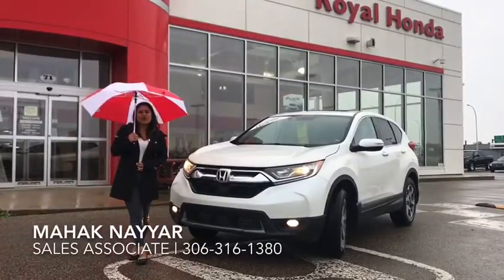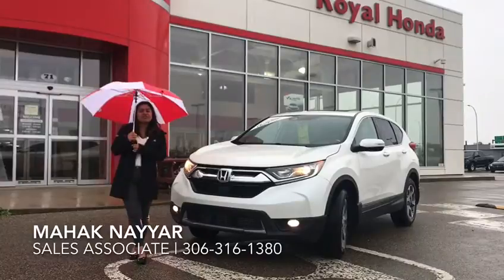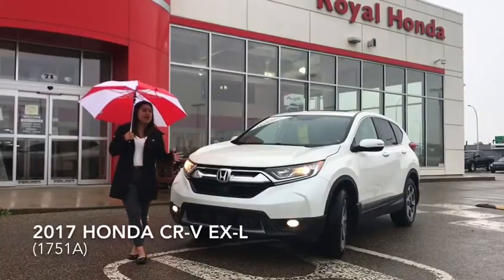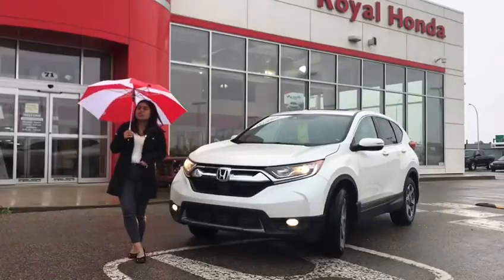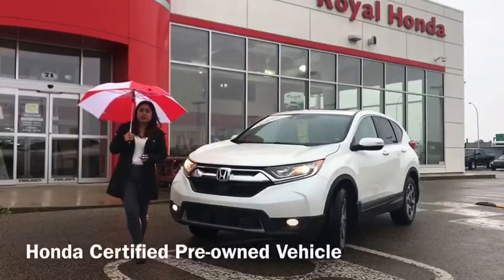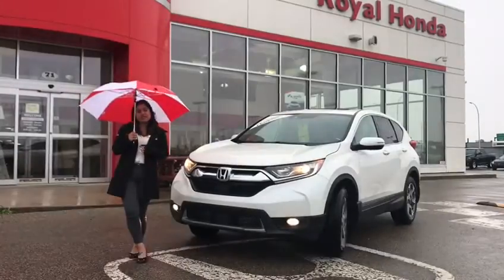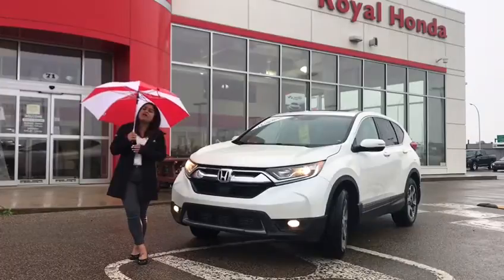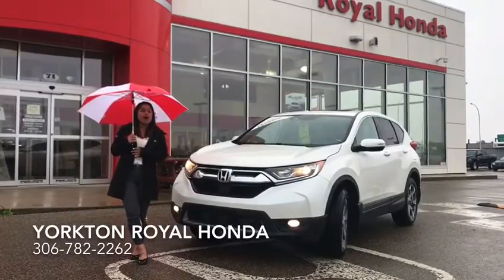Walk Around Wednesday - Sept 2, 2020